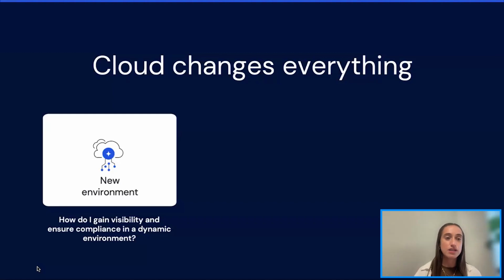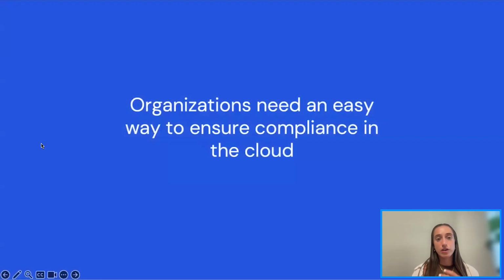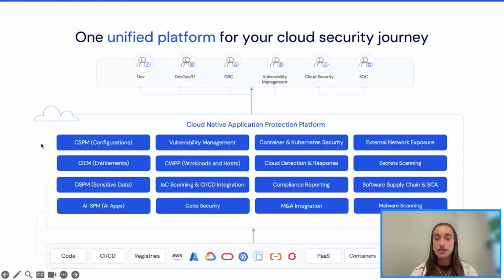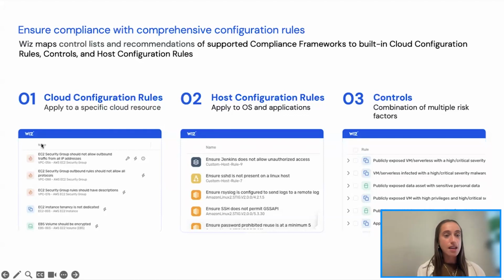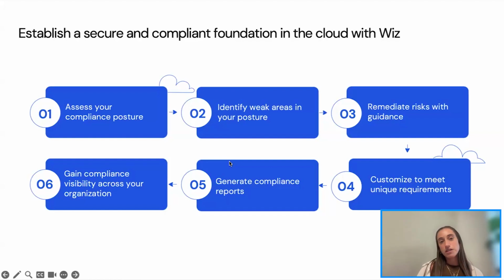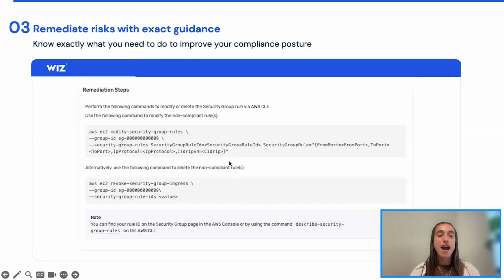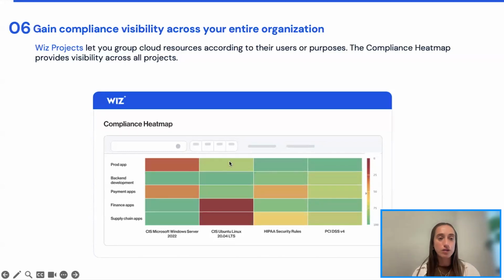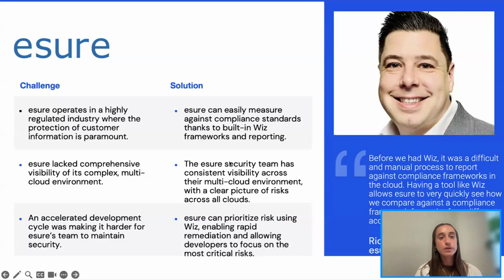Compliance Made Easy with Wiz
Cloud environments can grow rapidly, however manual compliance processes can’t keep up with the speed of the cloud. This requires your security and compliance processes to adapt in a dynamic environment to allow you to accelerate cloud innovation while staying compliant. Learn how Wiz enables 40 percent of the Fortune 100 companies to rapidly identify and remove critical risks in the cloud and ensure compliance across their multi-cloud environment, with deep visibility, automated compliance monitoring, easy-to-generate reporting, and context-based risk assessment so your team can move faster.